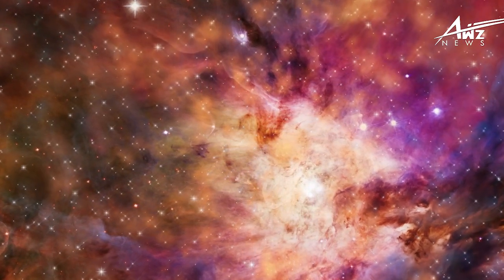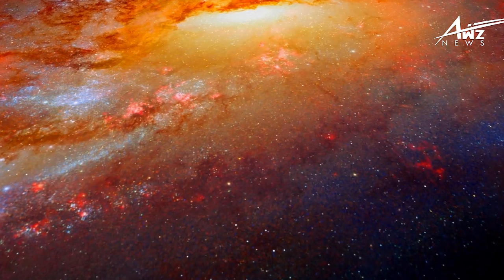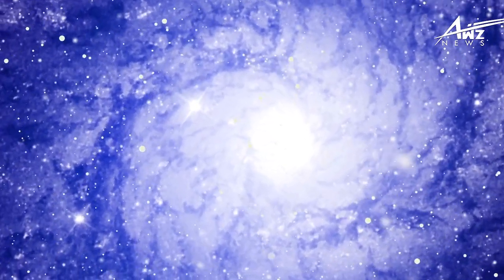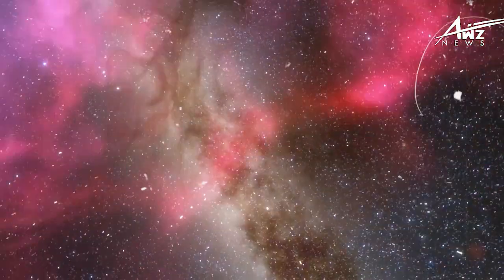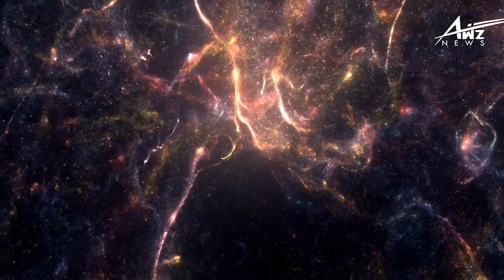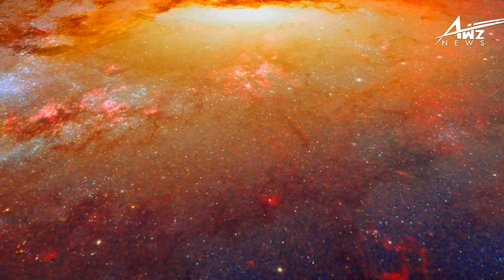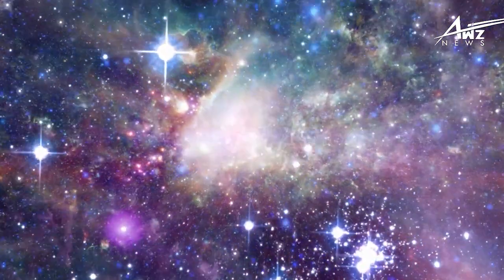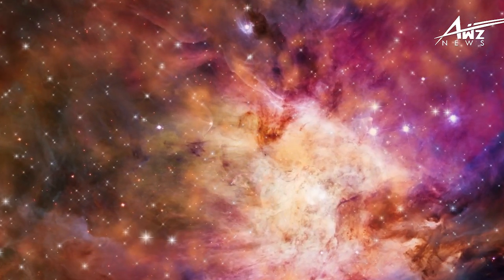Hidden Galaxy Revealed on the Edge of the Universe by JWST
Embark on a cosmic journey with our latest video, "JWST Reveals a Hidden Galaxy at the Edge of the Universe." Join us as we delve into the groundbreaking observations made by the James Webb Space Telescope (JWST) that have unveiled a previously undiscovered galaxy lurking at the distant reaches of the cosmos. This awe-inspiring revelation takes us beyond the limits of our known universe, offering a glimpse into the mysteries that lie at the very edge of space and time.

🌌 Timestamps:
- Introduction
 - The James Webb Space Telescope
- Unveiling the Hidden Galaxy
 - The Significance of the Discovery
- Future Implications for Astrophysics

🛰️ Recommended Videos:

"Journey to the Center of the Milky Way"
"Unraveling the Mysteries of Dark Matter"